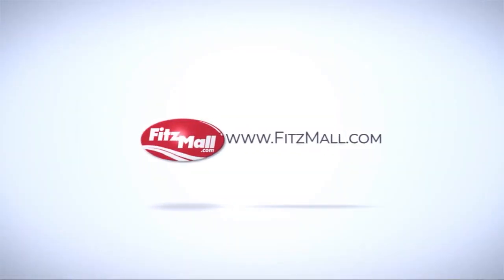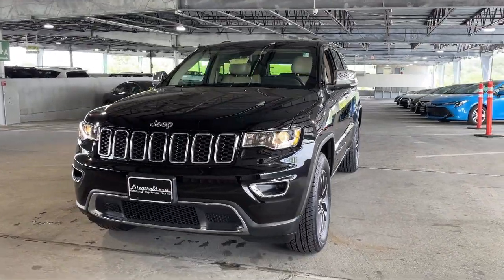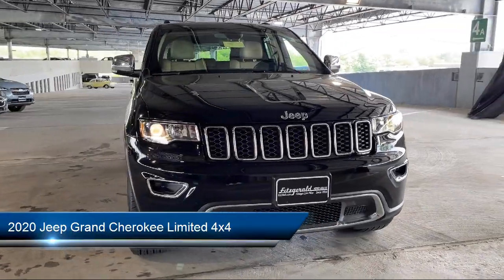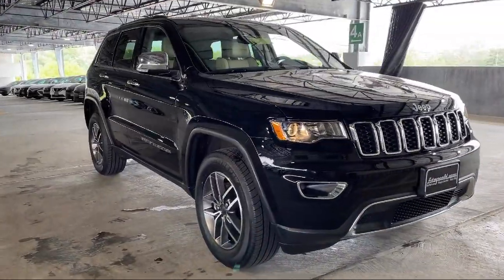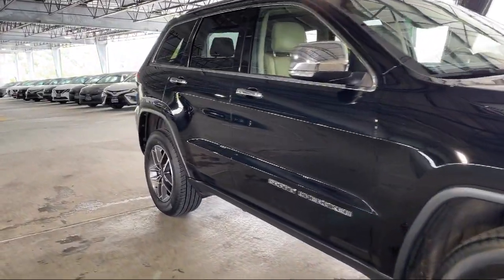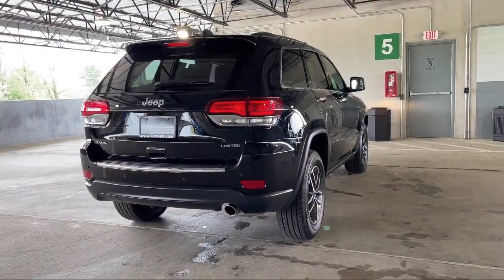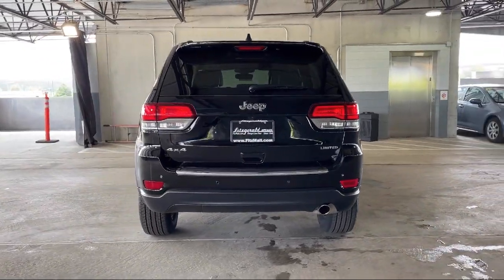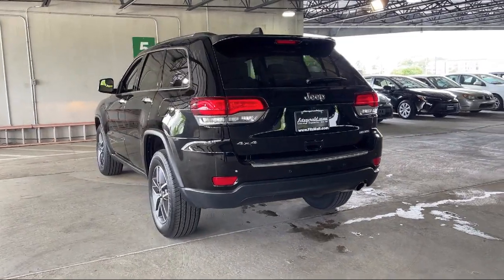2020 Jeep Grand Cherokee Limited 4x4 Lexington Park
2020 Jeep Grand Cherokee Limited 4x4 - Stock Number: EA42674A - VIN: 1C4RJFBG5LC424455.

Fitzgerald Chrysler Jeep Dodge Ram Lexington Park
22231 Three Notch Road